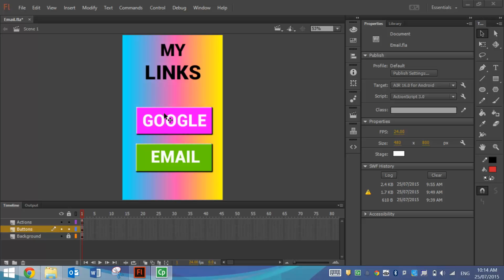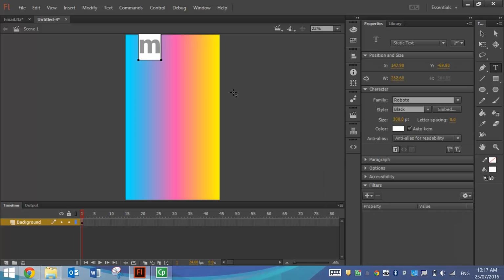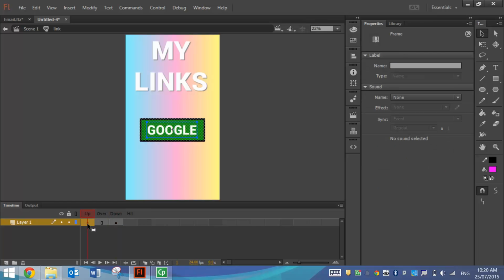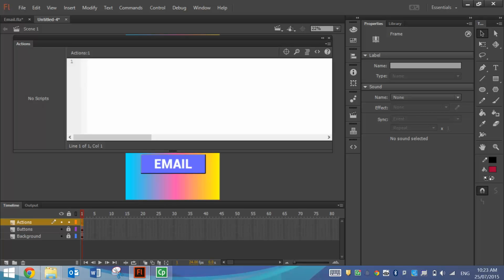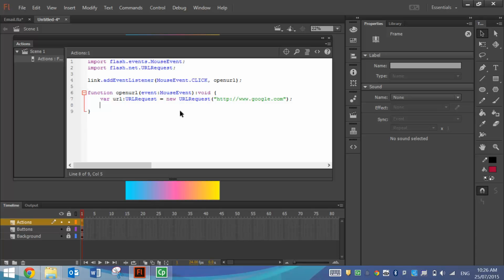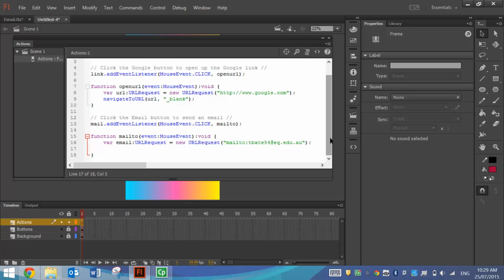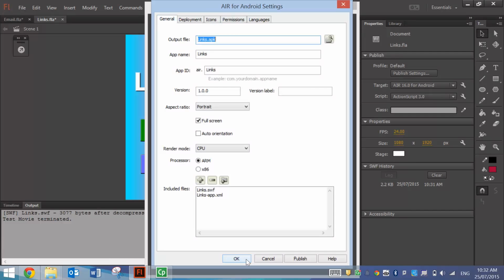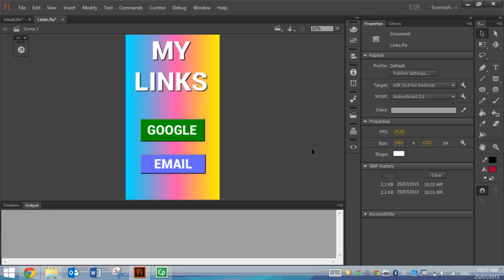Making Links for Android Apps in Adobe Flash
Learn how to add hyperlinks to external websites and also email links into your Android apps using Adobe Flash.